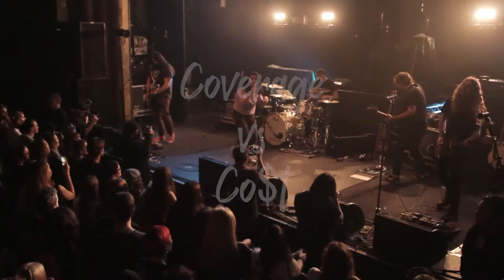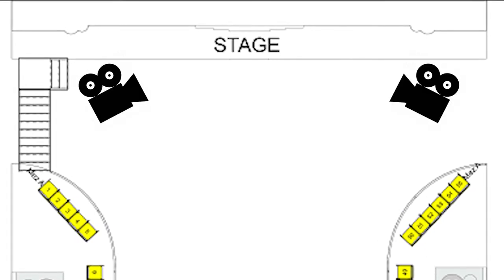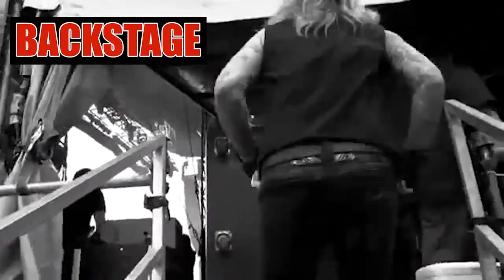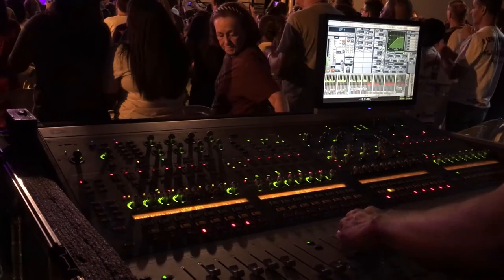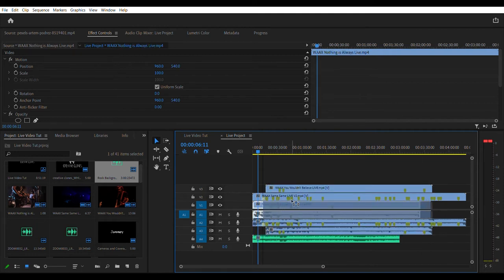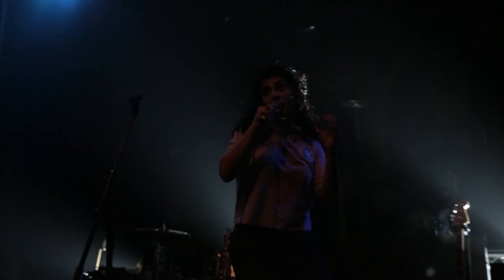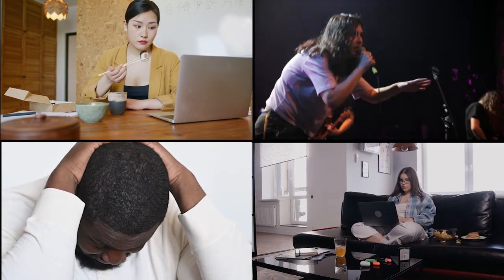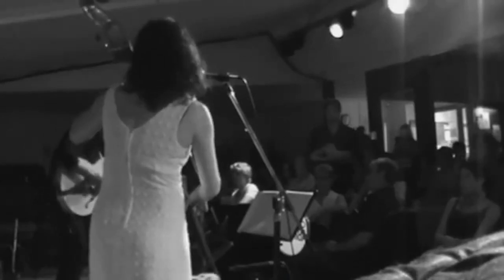How to Film a Live Band | A Guide to Shooting Live Performances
Over the years I've shot quite a few live performances, so here's my experiences from when I shot a live band with four DSLRs and one GoPro.
I go through shooting coverage, cameras used, tips on shooting a live performance, and touch on post production and starting out.

00:00 Intro
00:36 Cameras and Coverage
04:52 Editing & Post Production
06:36 Starting Out
07:10 Summary

Pexels Videos courtesy of:
Big Bag Films, Duca Imagens, Joesph Redfield, Artem Podrez, Keira Burt, Pavel Danilyuk, Rodnae Productions